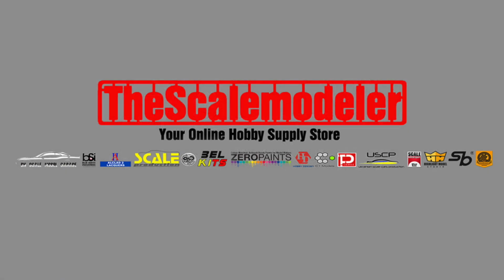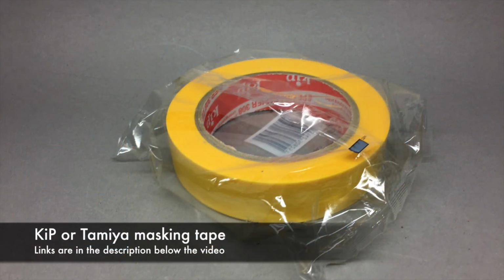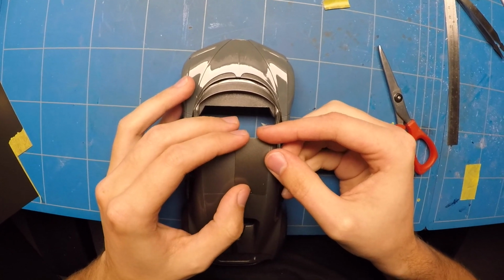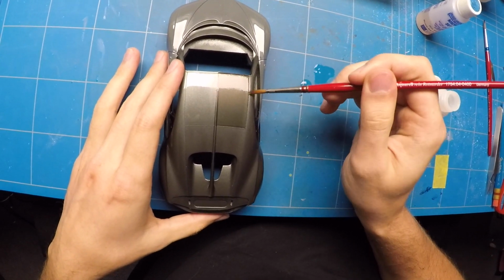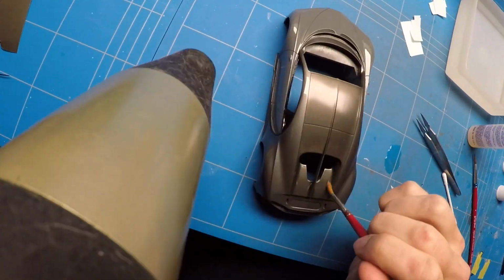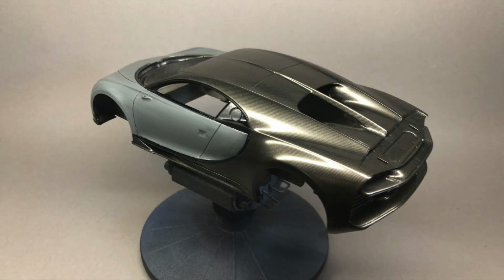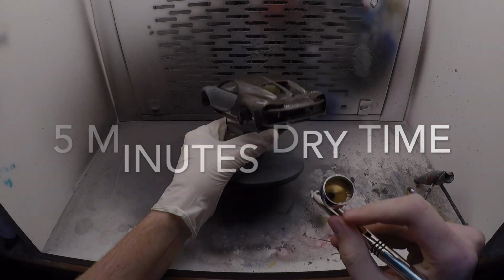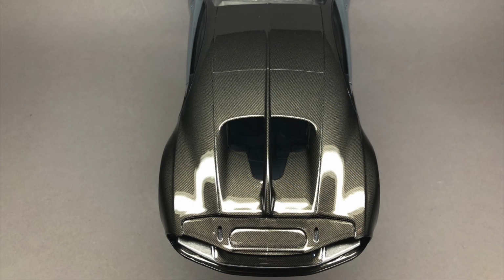Alpha Model: Bugatti Chiron Part 2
✖ Shopping links for a lot of the tools i use:
My Workbench:

My airbrushes and setup:
1BAR(14PSI) of air pressure through the gun.

Camera Gear: